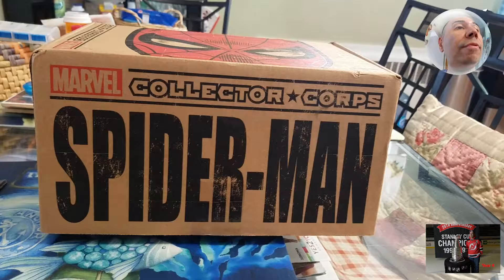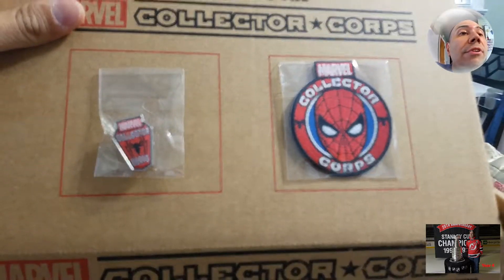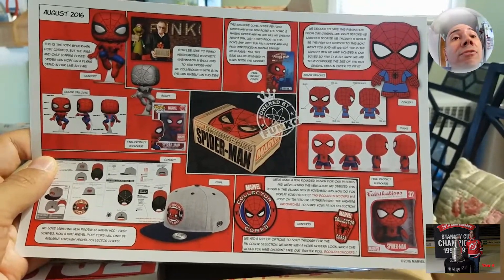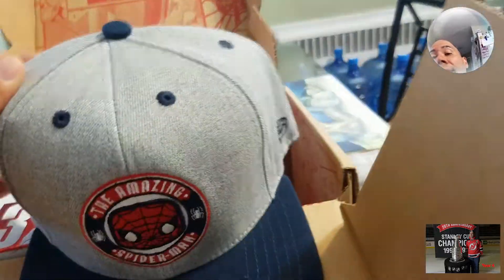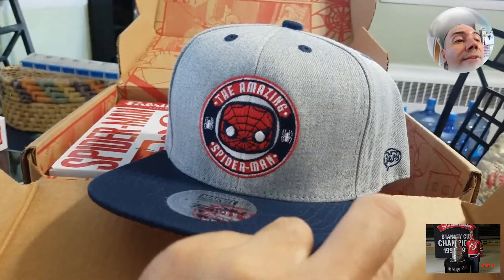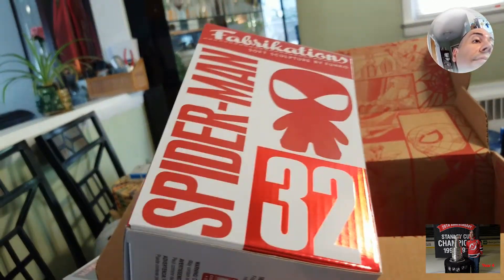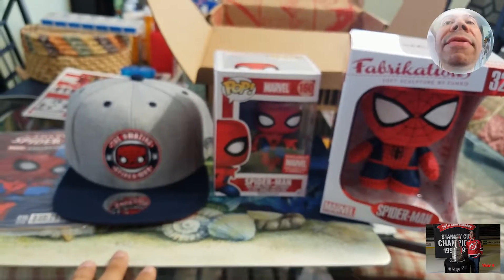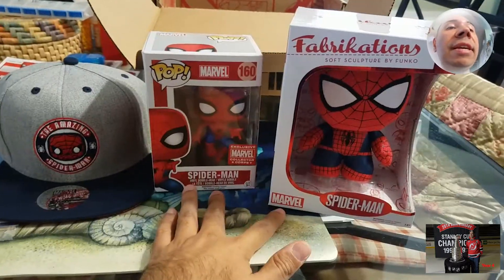unboxing104 - collector corps Spiderman